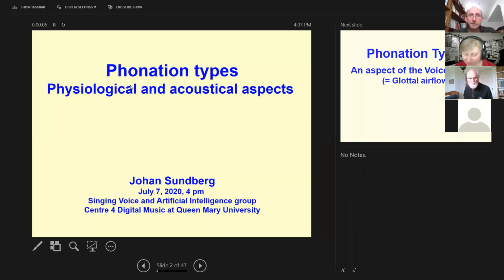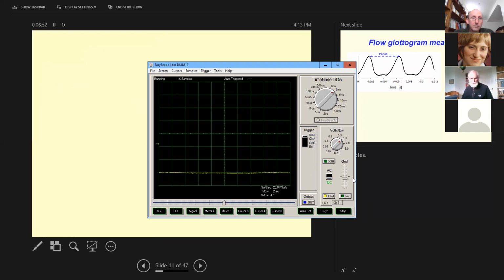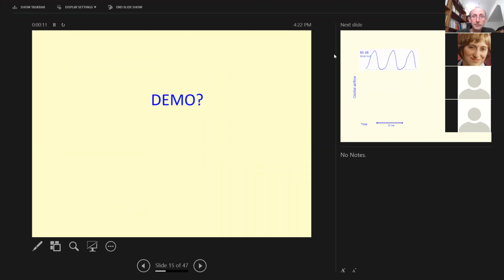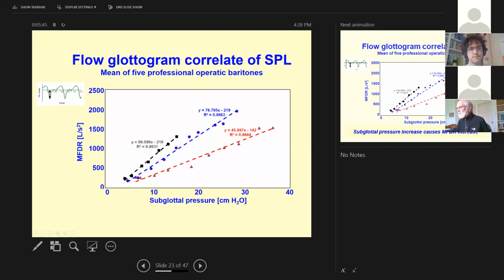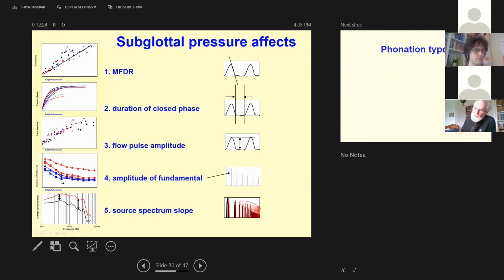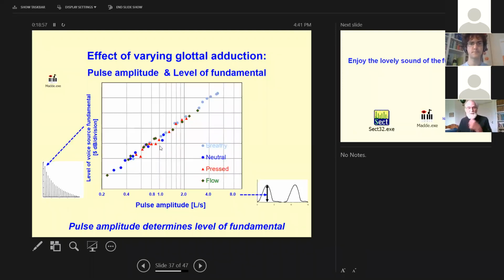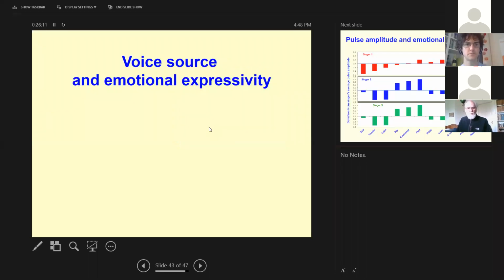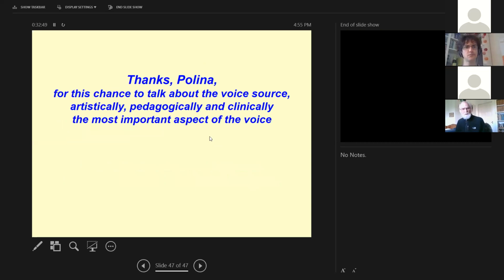Prof. Johan Sundberg: "Physiological and acoustical aspects of phonation types"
Singing&AI meeting 07/07/2020